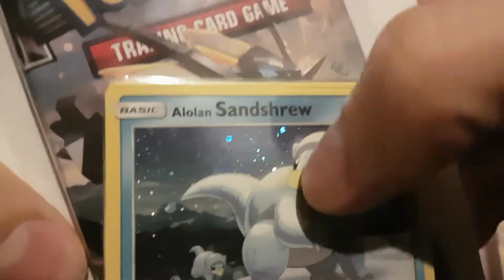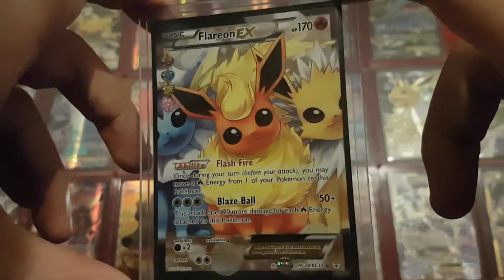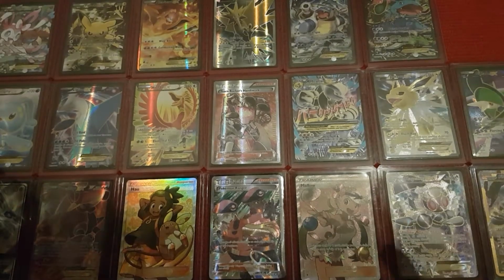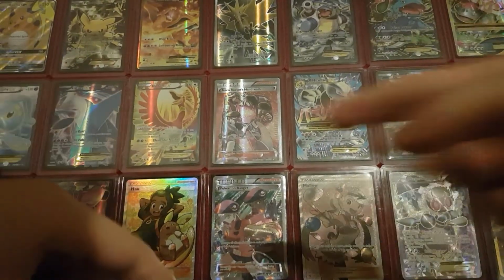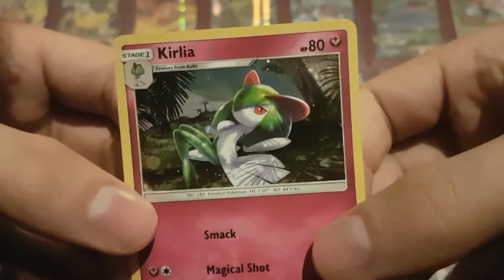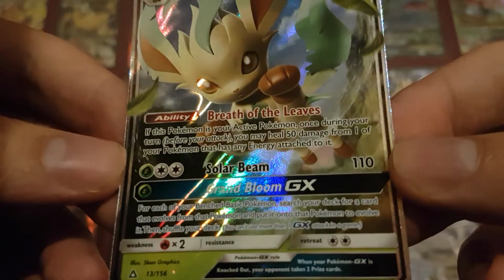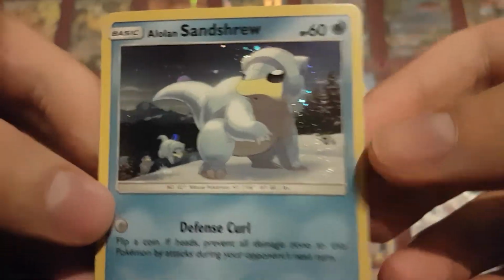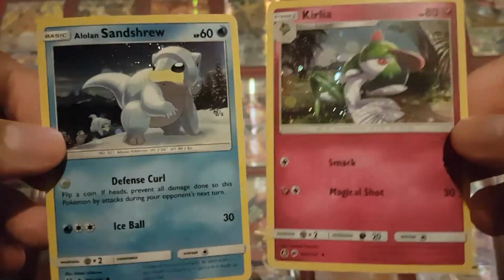Alolan Sandshrew!!! oh,... and some Ultra Prism stuff.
Opening two Ultra Prism blisters for my collection.